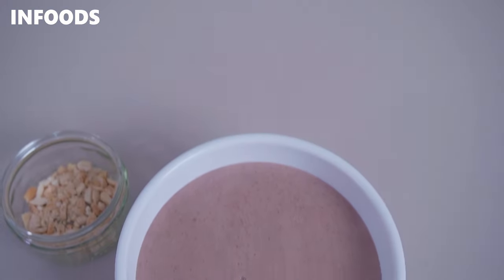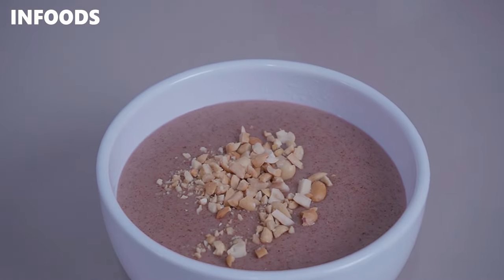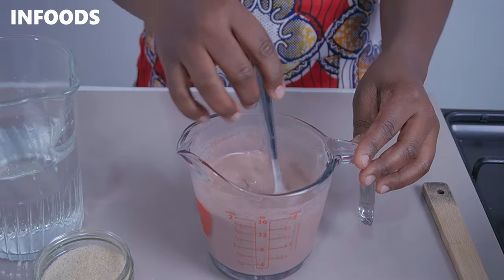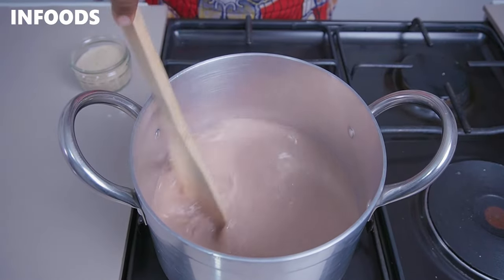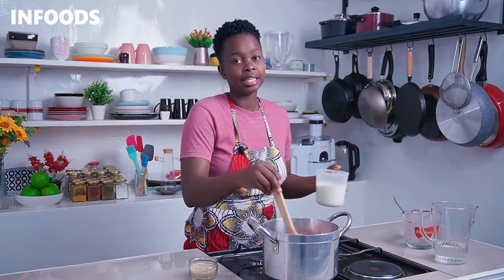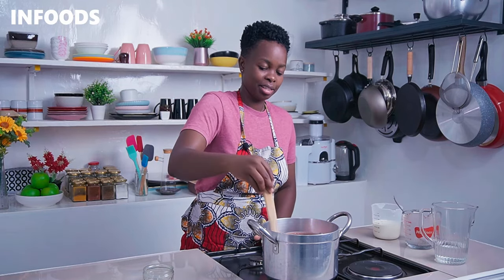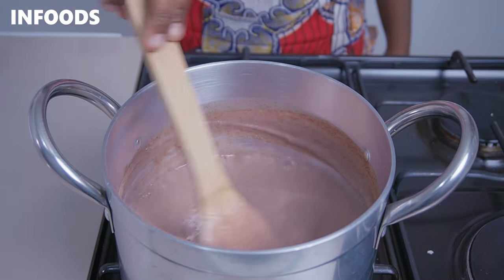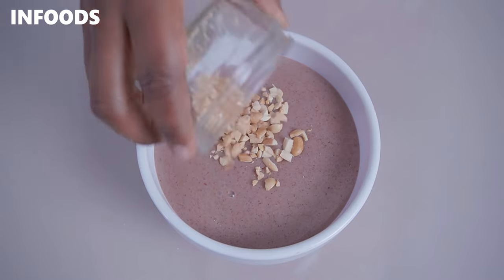Porridge Recipe | How to Cook Porridge | Simple Millet Porridge Recipe for Breakfast | Infoods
Ingredients:
01. 3 tbsp. Millet Flour
02. 3 tbsp. Sugar
03. 2 Cups Water
04. 1 Cup Milk
05. Peanut (Toppings) (Optional)

Video Tools:
Aputure Amaran 60D Video Light

Location:
Nairobi, Kenya